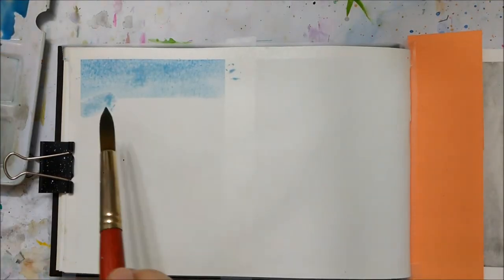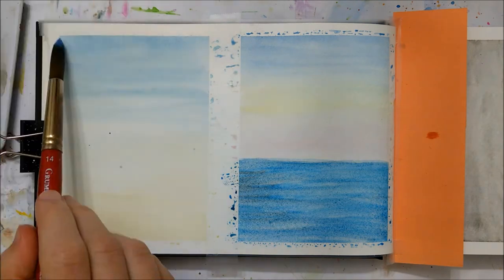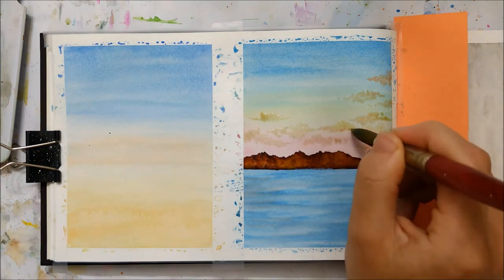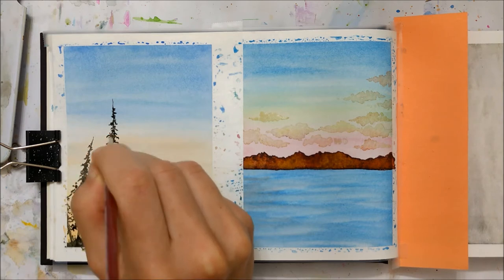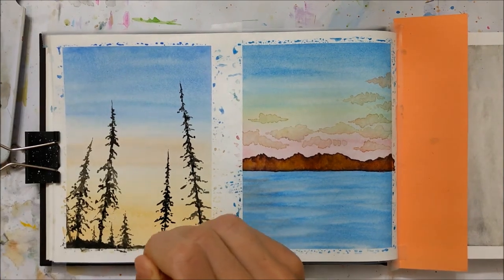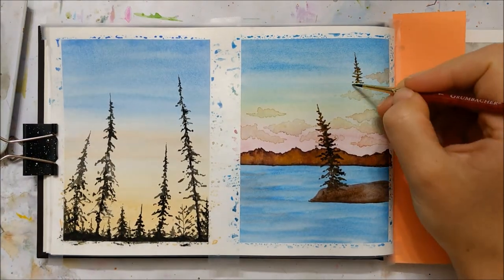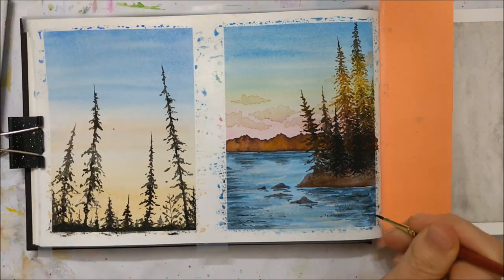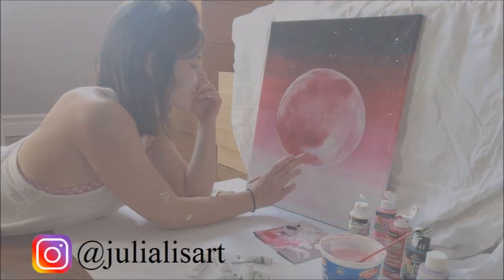PAINT w/me: Golden hour on the lake for beginners step by step watercolor » Cold winter productivity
Learn how to paint the great Canadian outdoors with this step by step watercolor tutorial. Specifically I paint some beautiful golden hour on the lake paintings. I also chat about why I've grown a tolerance for winter and seasonal transitions. Enjoy!
The left side of this page is inspired by one of @artjauntwithsheetal's digital artworks.